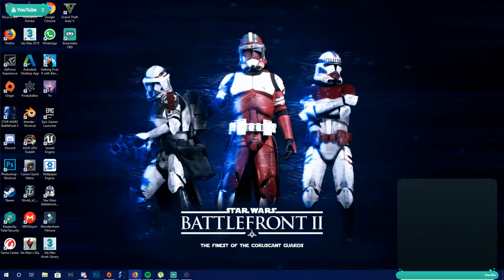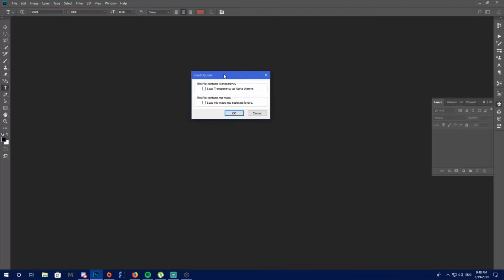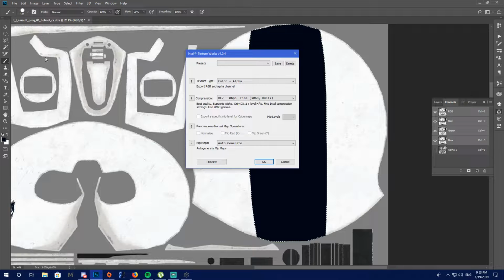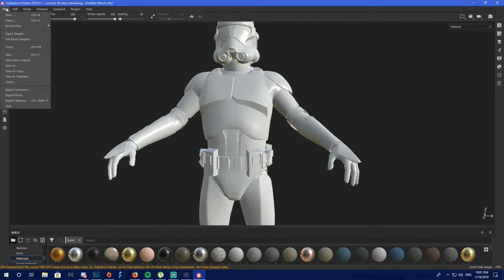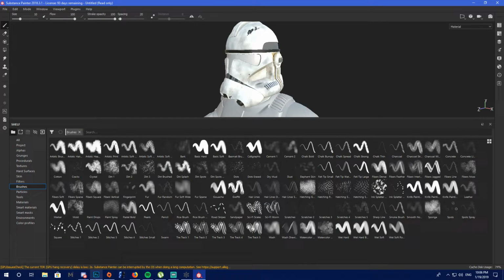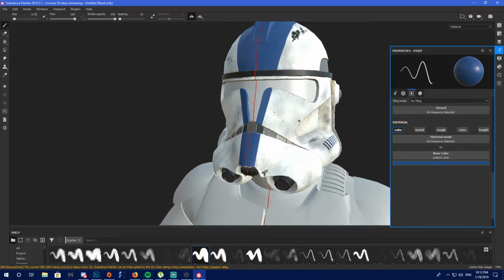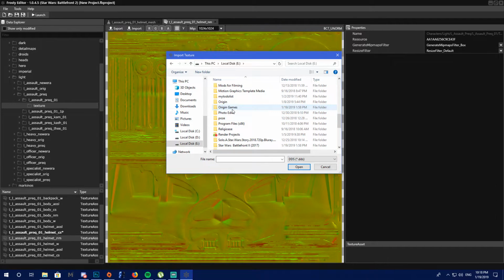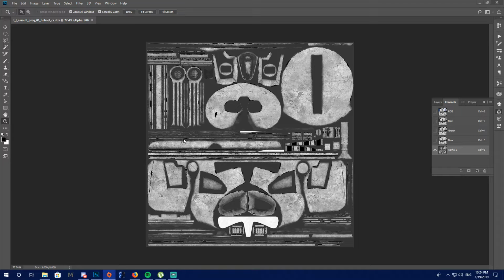Modding Tutorial part 1